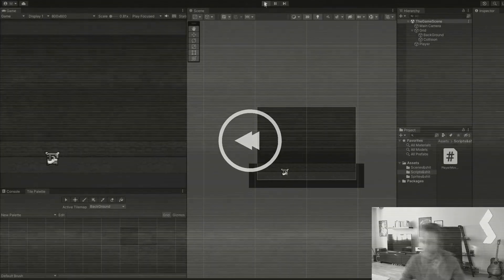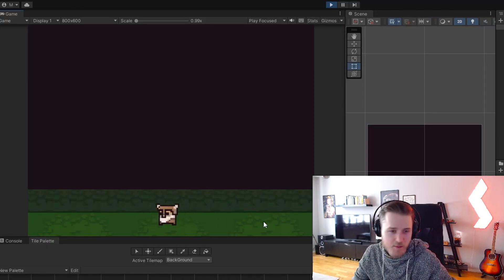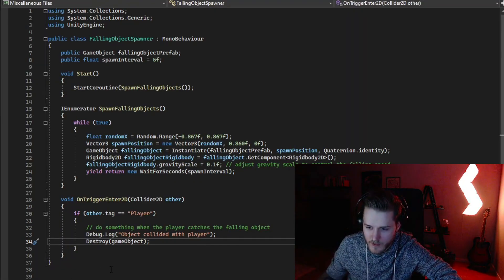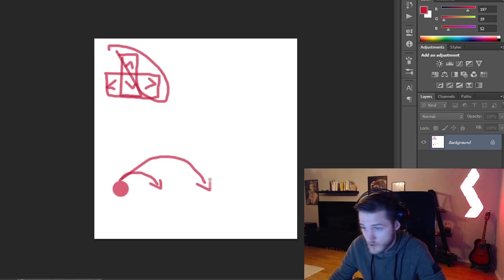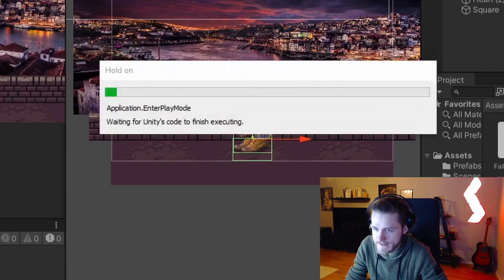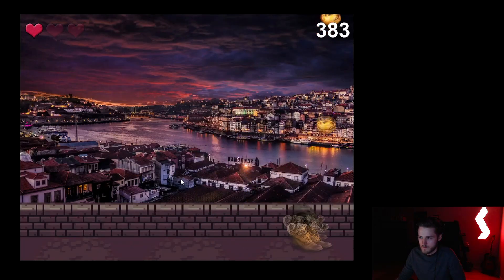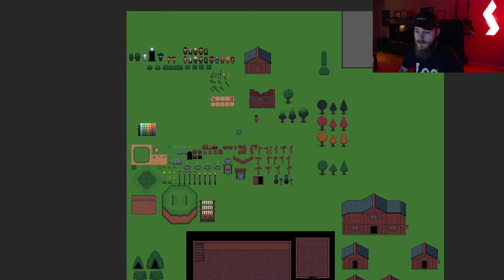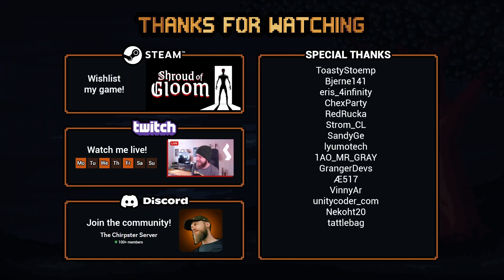How I Made My FIRST GAME as a BEGINNER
Most of you might know me as someone who’s into languages, but this time I decided to learn a completely different language - C#, a programming language. This is the story of how I developed my first game, as a complete beginner without any prior experience. Throughout this video you will see how I got into programming, learned pixel art, made sound effects, and ultimately how I finished my first game dev project. I share my honest struggles with coding, managing scope creep, and staying focused and consistent on the development of this game. I also share some of my views on working with tutorials and ChatGPT. This game might not be super impressive in terms of game design or graphics, but it was the first humble project of a new game developer, and I hope this video could inspire someone else to try game development, because it is an incredibly rewarding experience - Go make games, people!

*Links to everything mentioned in this video, in order:*